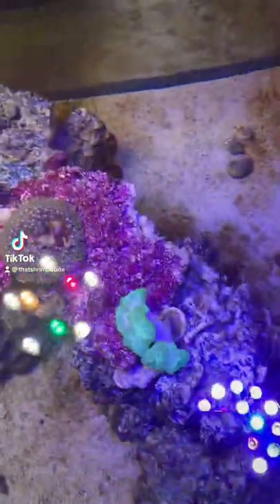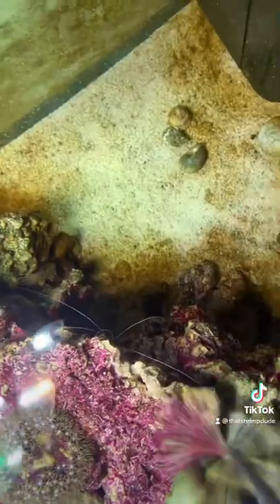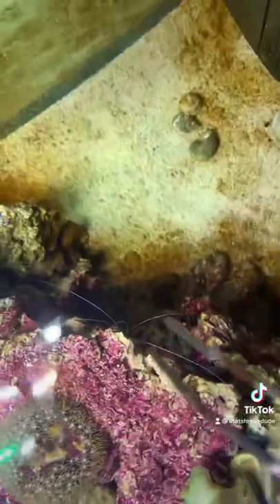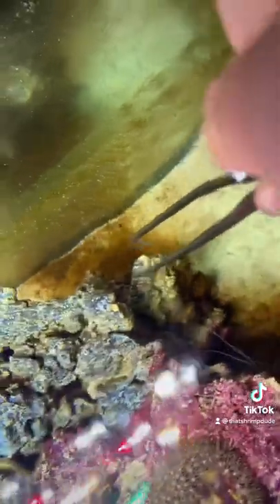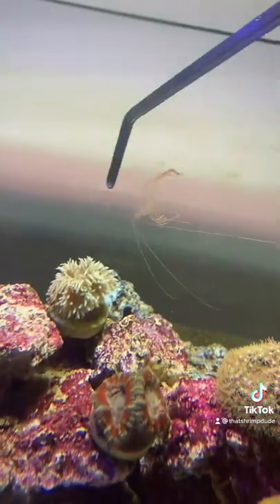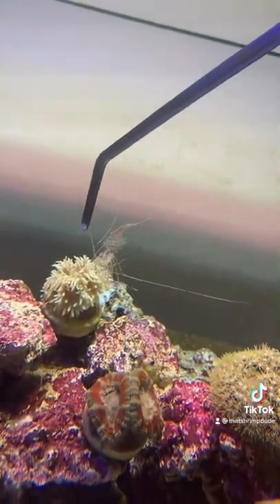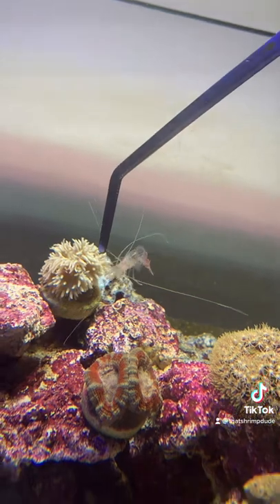Shrimp Exoskeleton (Salt Water)